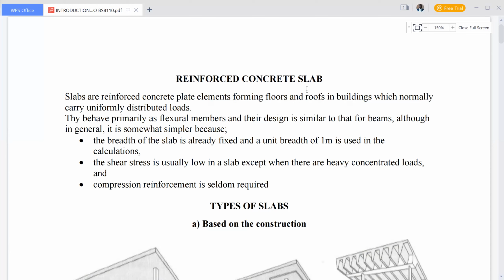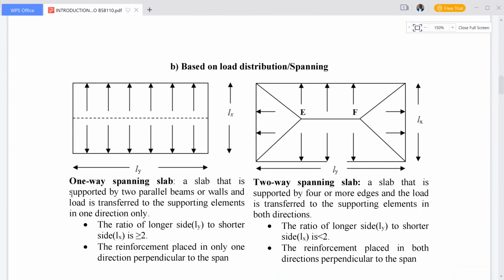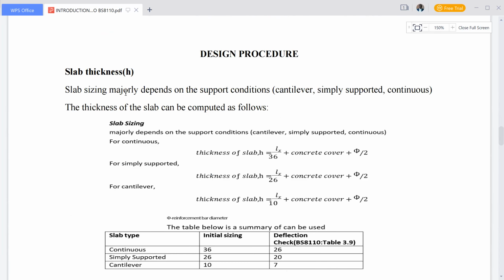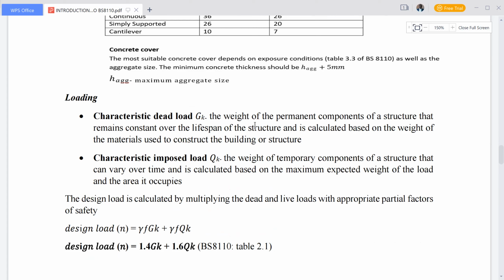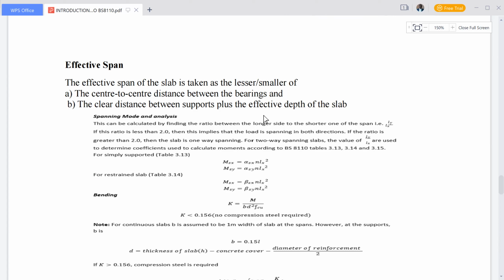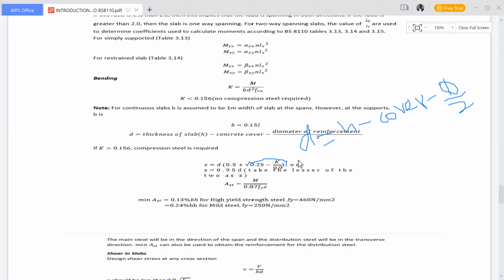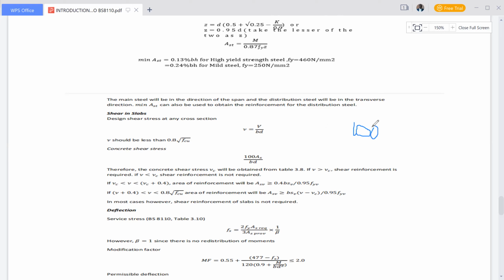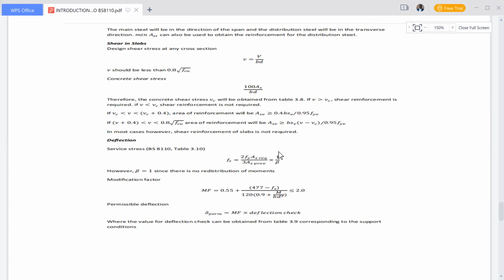INTRODUCTION TO RCC SLAB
Well explained introduction to RCC slab to BS8110